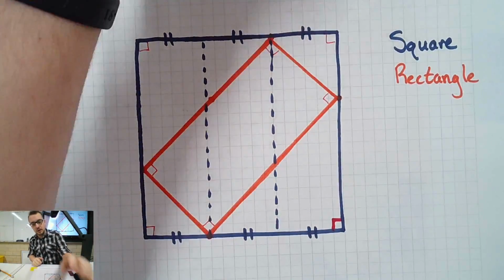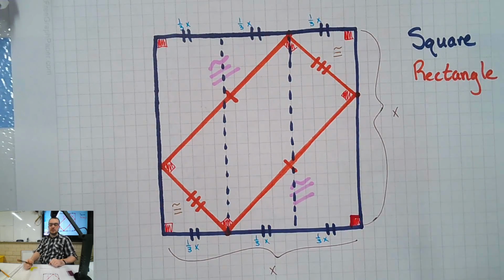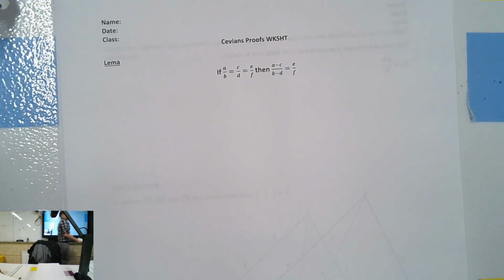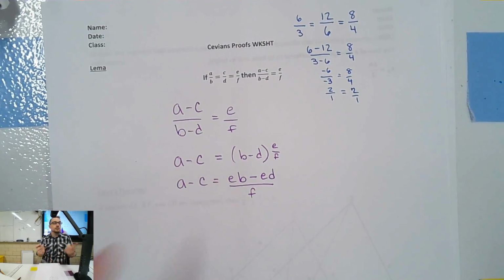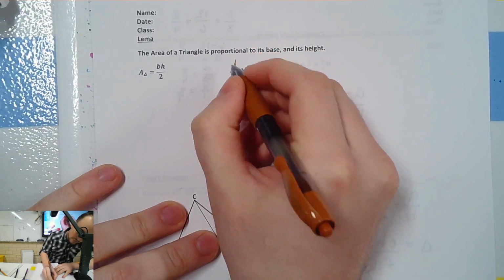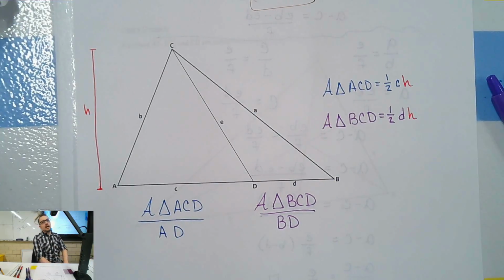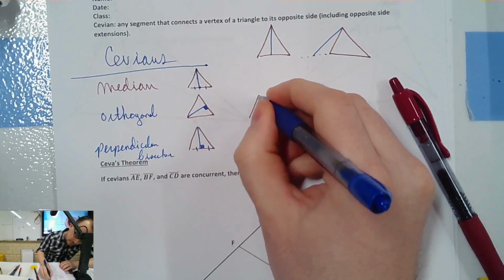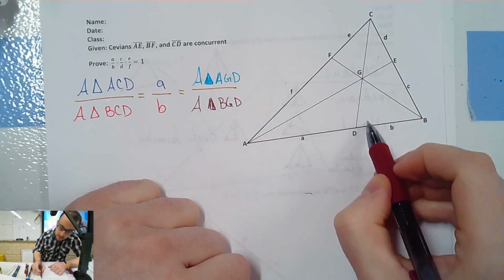Geometry P1 Ceva's Theorem and Triangle Angle Bisectors Theorem 2.24.20